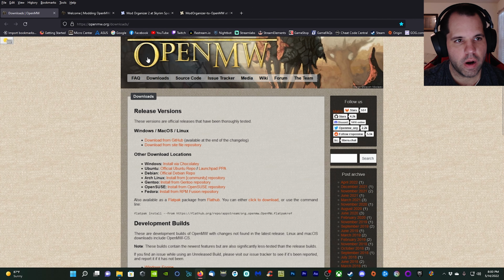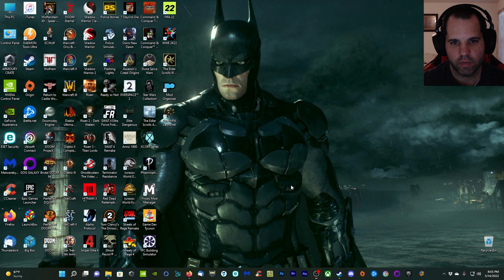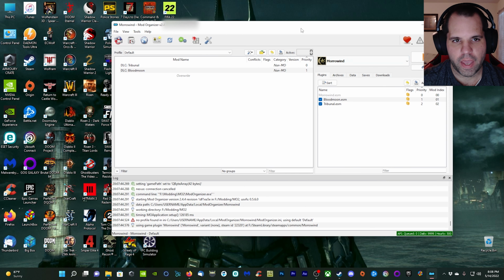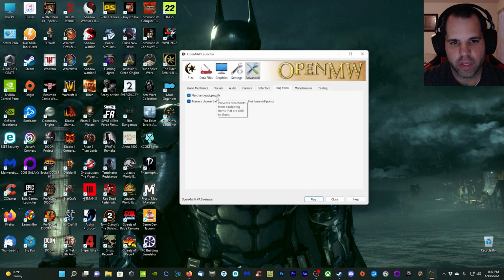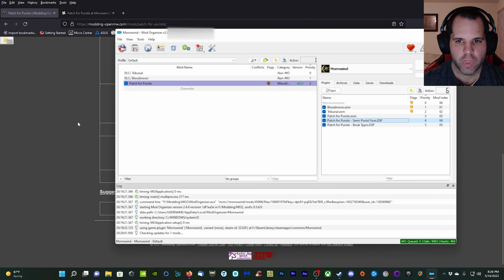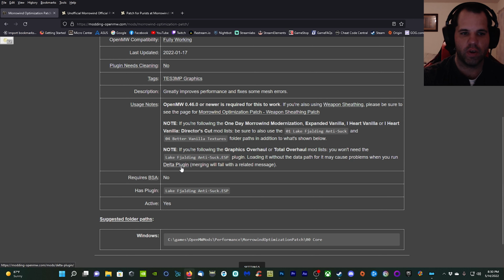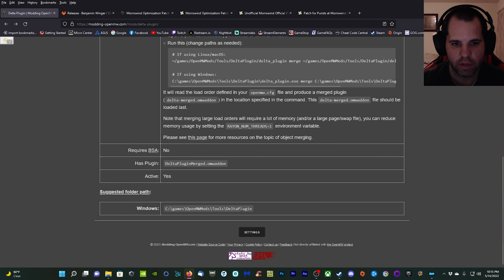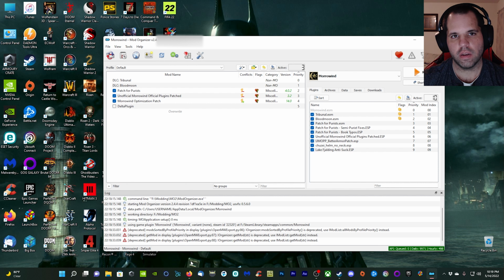OUTDATED: The Elder Scrolls III: Morrowind [Mod Install Guide]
Hello All,

In this video I will how to mod The Elder Scrolls III: Morrowind. We will be using OpenMW and Mod Organizer 2. I hope you all enjoy and find it helpful!

The Elder Scrolls III: Morrowind [Mod Install Guide]

Chapters:
00:00 - Intro
00:31 - Downloading Mod Tools
01:37 - Installing OpenMW + MO2
02:54 - Configure OpenWM
04:11- Configure Mod Organizer 2
07:24 - Install Mod Organizer to OpenMW
08:20 - Tweaking OpenMW
11:20 - Installing Mods
19:59 - Installing Delta Plugin
24:57 - Outro